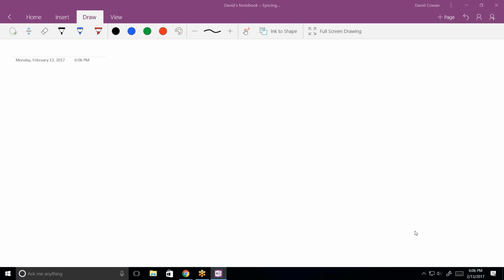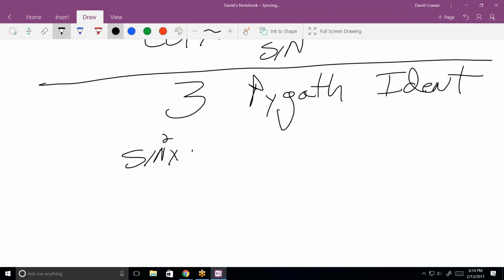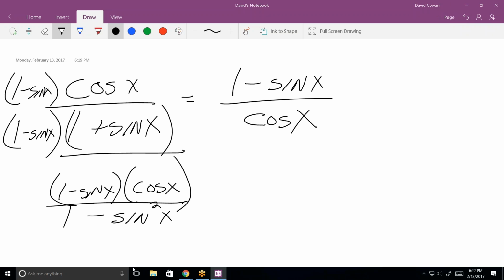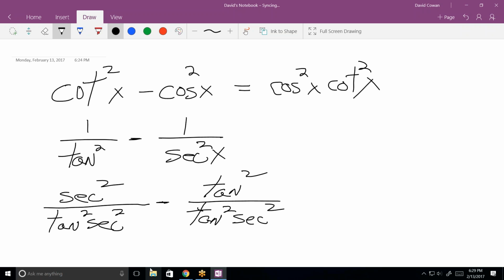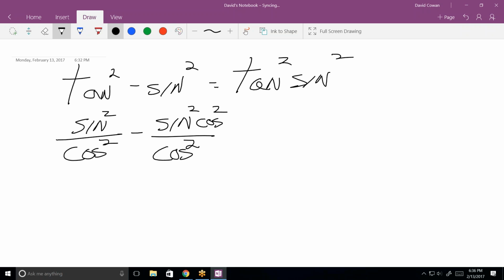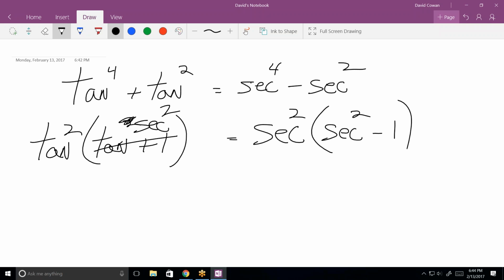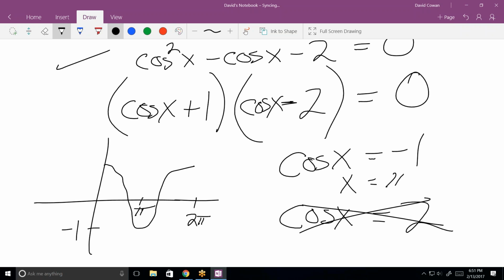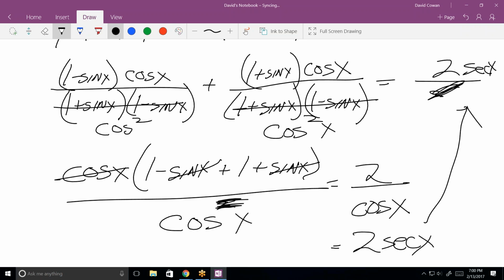Online Trig tutoring, ND021317